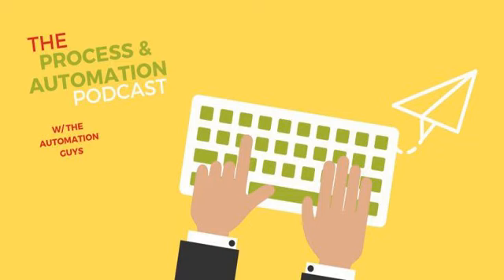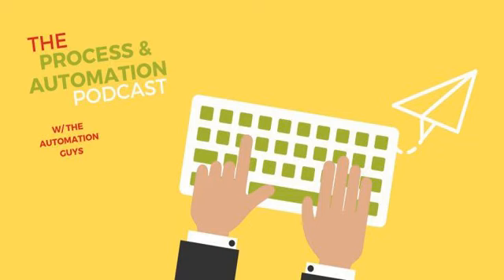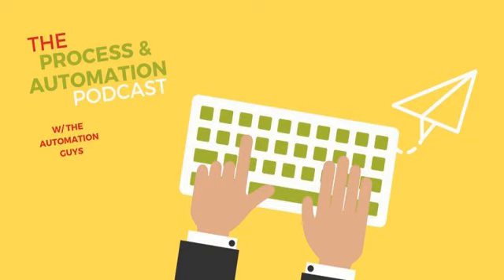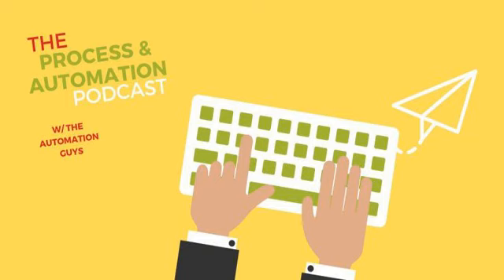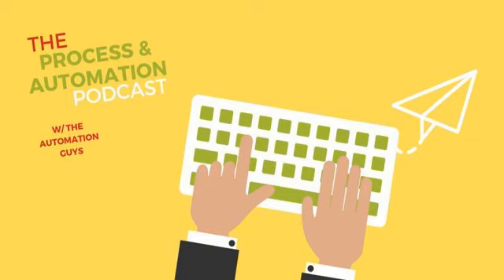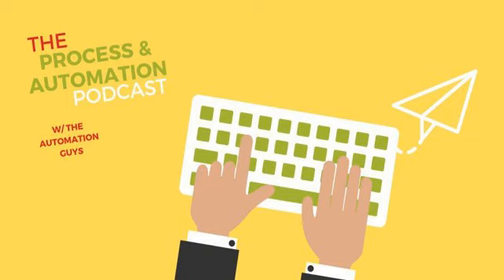How Process Automation can help your organisation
Do you have any questions? Would you like to give us feedback? Are you interested in workshops on the topic of automation? Are you an expert in the field of automation and would like to be on the podcast? Let us know